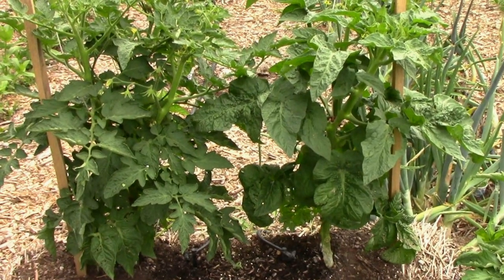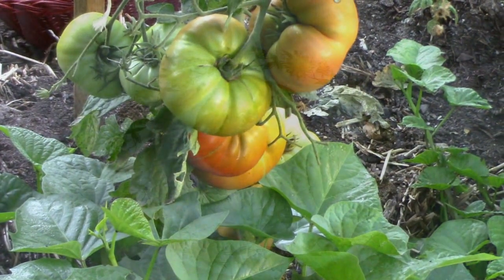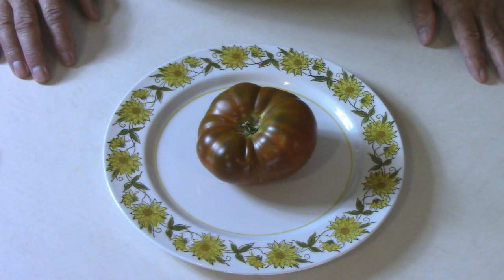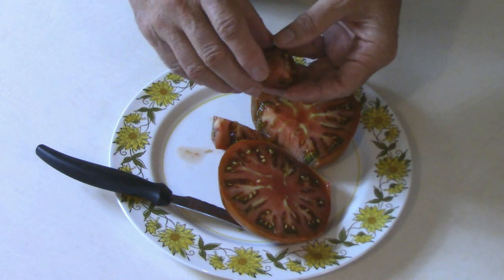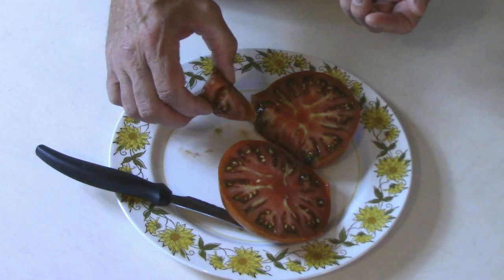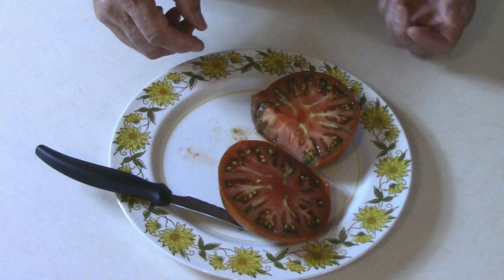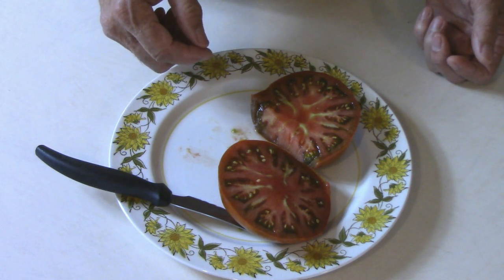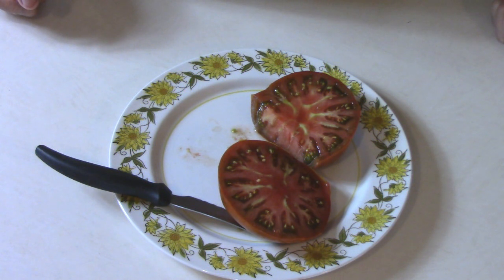Tasmanian Chocolate Dwarf Tomato Taste Test and Review.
I grew some dwarf tomatoes from the dwarf tomato project this year. I'm liking what I see so far. This tomato is a dwarf called Tasmanian Chocolate. Like some of the other dwarf tomatoes, it has a very stout central stem, and broad heavy leafs. I really like the way the one looks out in the garden. It set on very well, and produced a good number of tomatoes. In this video I'll taste it and let you know what I think of the taste, and what I think of the tomato overall.
Be sure to let me know if you've ever grown any of the dwarf tomatoes from the dwarf tomato project. If you grow more than you need, be sure to share with someone :)

Much of what I use in our garden is right